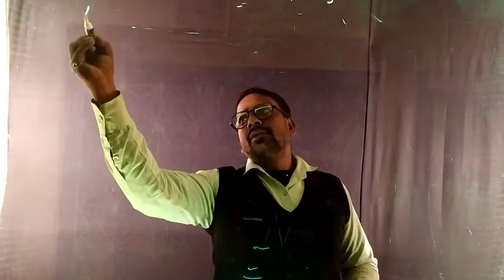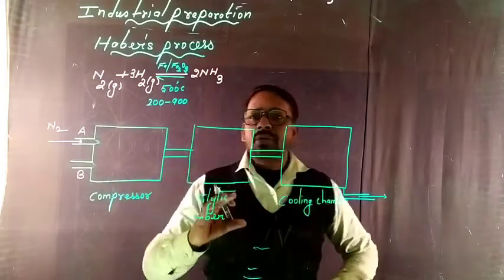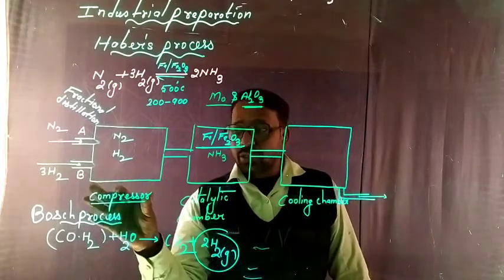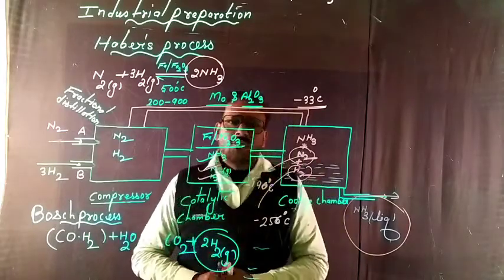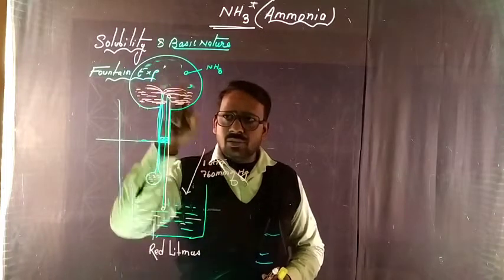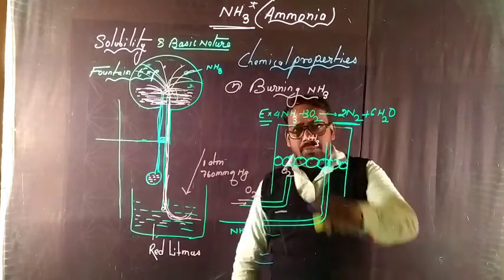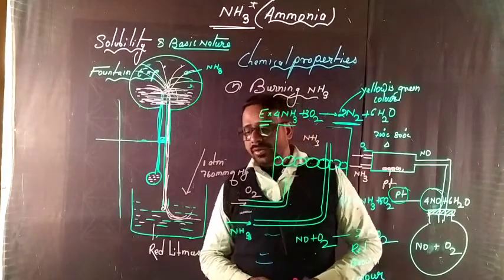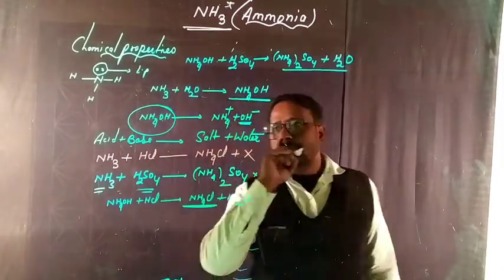Ammonia( Chemistry, Class-X, Part-2)